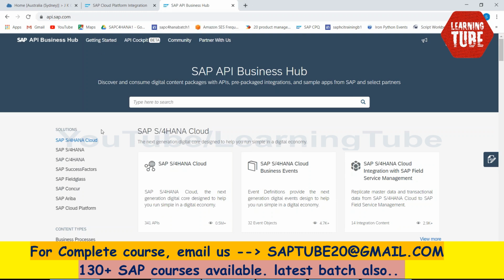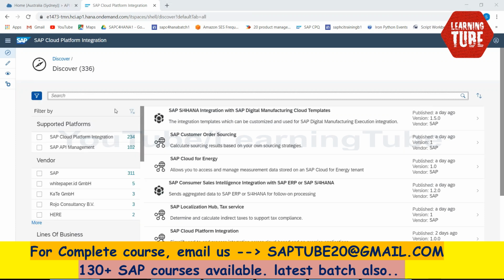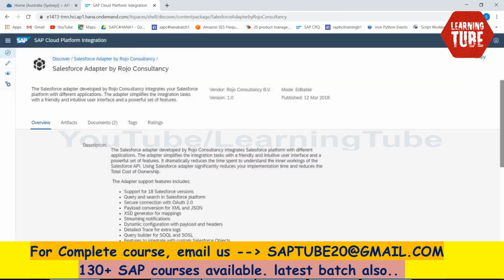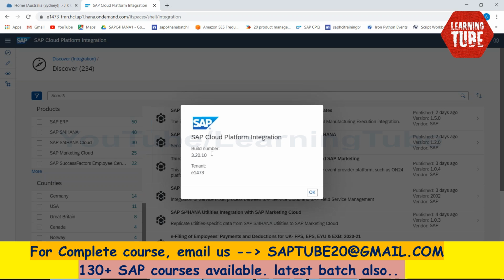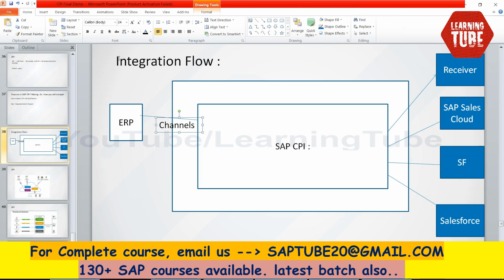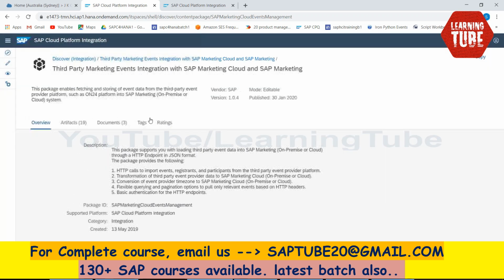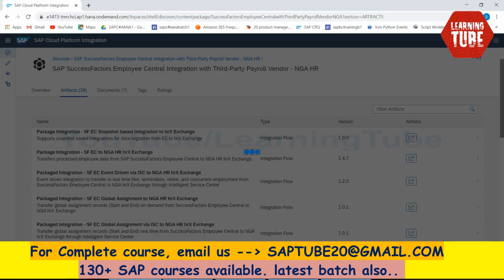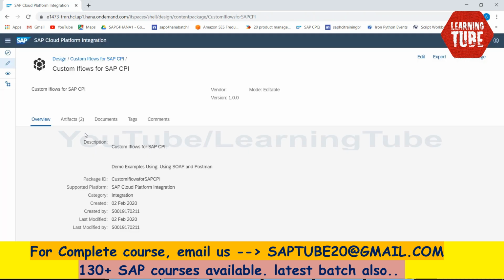SAP CPI (Cloud Platform Integration) Training || SAP CPI (basic to advanced) Training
SAP CPI (Cloud Platform Integration) training teaches how to integrate and automate business processes across cloud and on-premises systems. It's useful for IT professionals, business analysts, and SAP administrators.
How to use SAP CPI's tools to design, develop, and deploy integration scenarios
How to configure adapters to connect SAP CPI with various systems
How to monitor integration flows and troubleshoot errors
How to optimize integration flows for performance and scalability